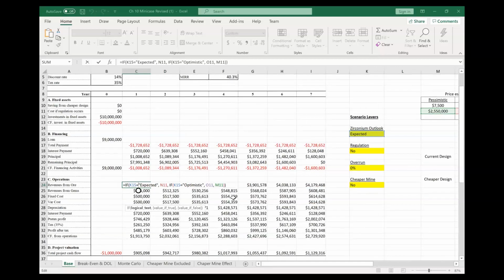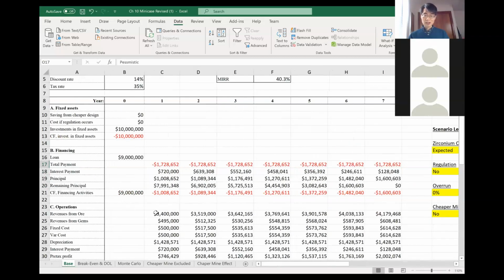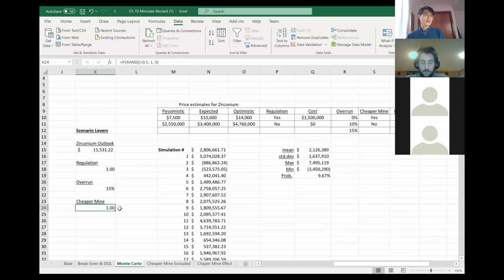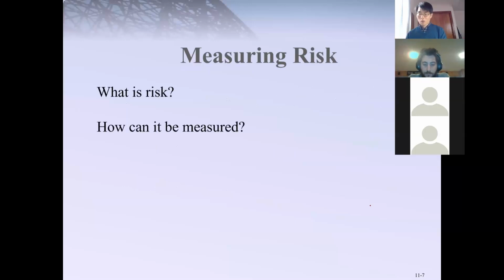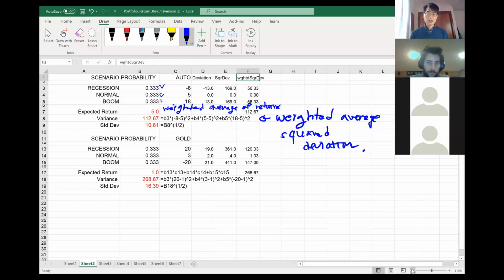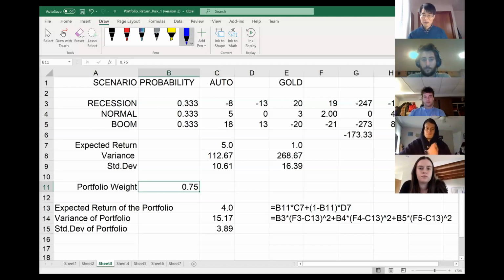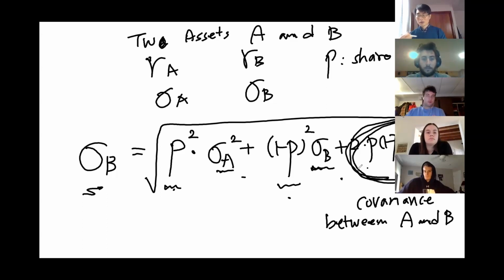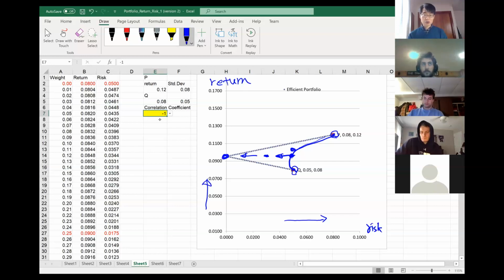Class 4-23 Section 1